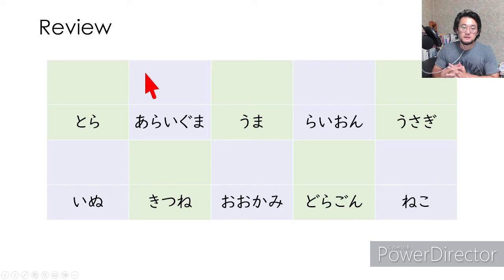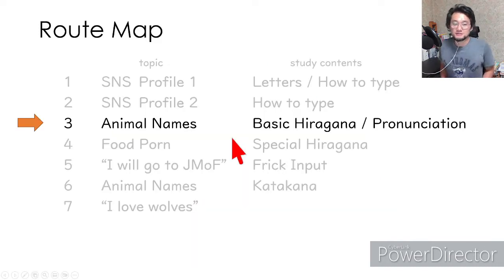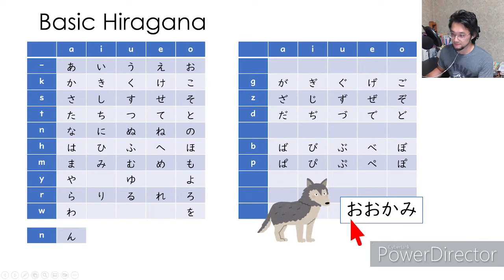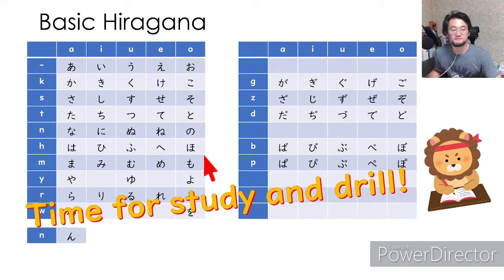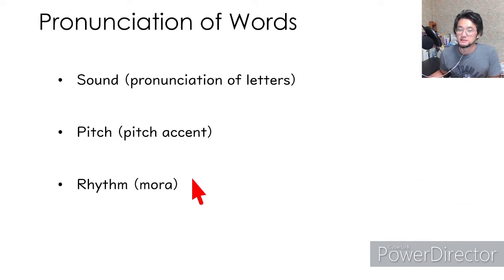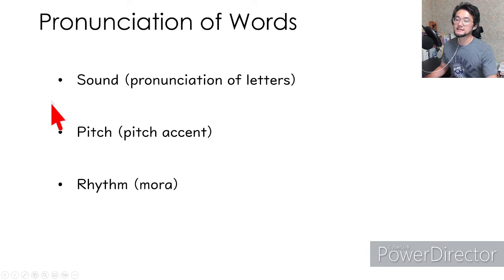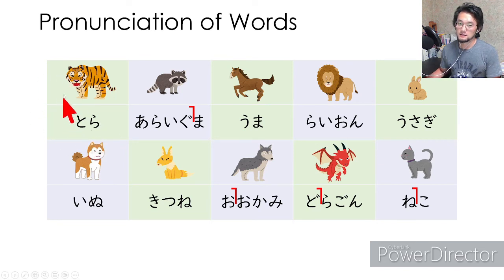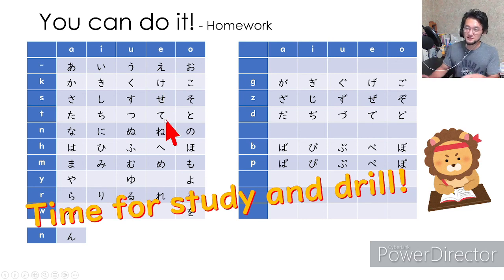Furry Japanese 101 Lesson3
Do you already recognize the name of your favorite animal? It's time to show your love!

【Time stamps】

00:00 Intro
00:25 Review
02:53 Hiragana Chart
06:10 How to Study Hiragana (Homework)
07:54 Pronunciation of Words
12:54 Outro

【Reference】